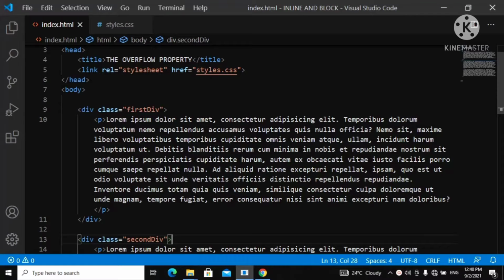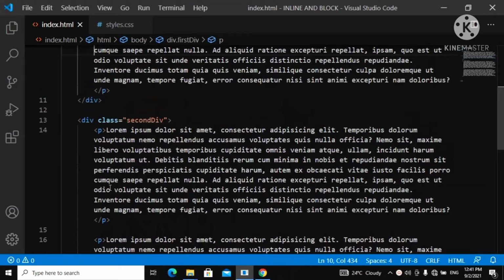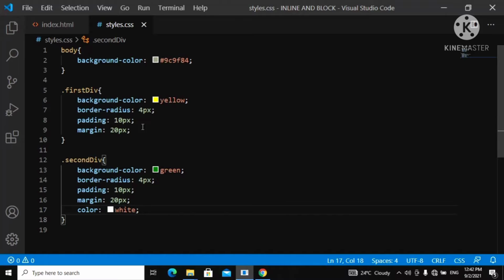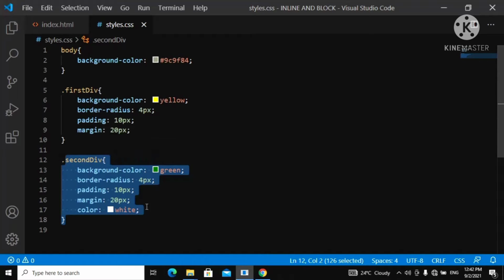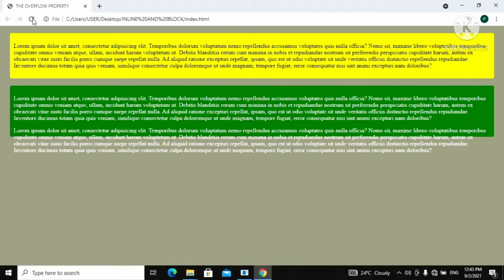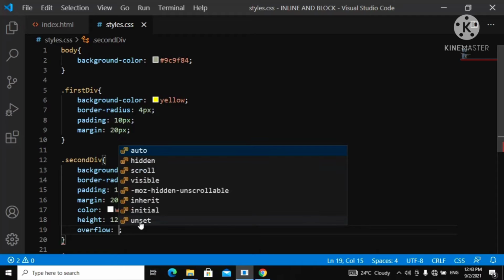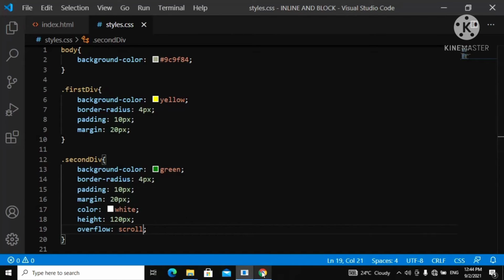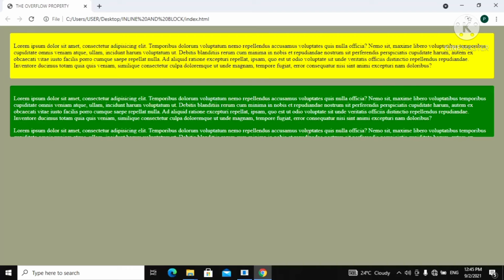CSS tutorial for beginners -32- The OverFlow property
In this CSS video, We are going to look at the overflow property.